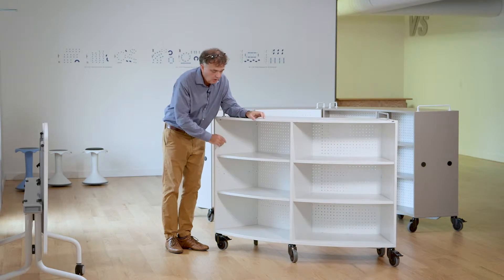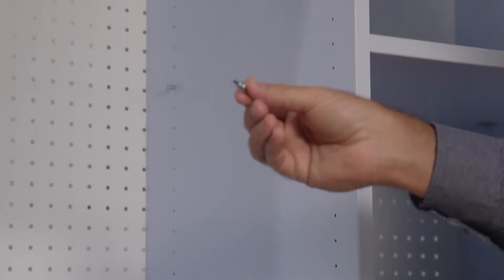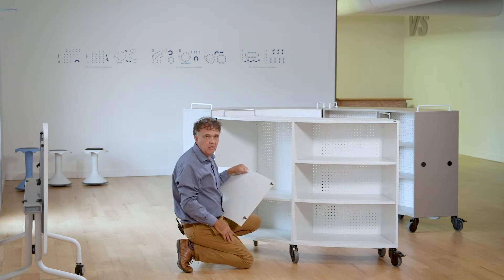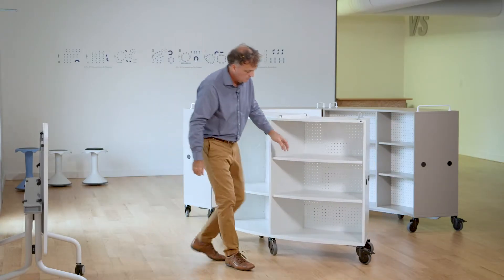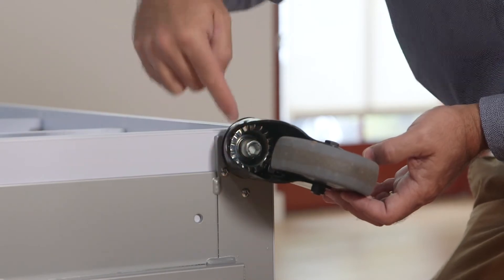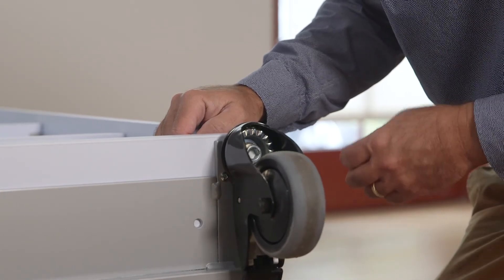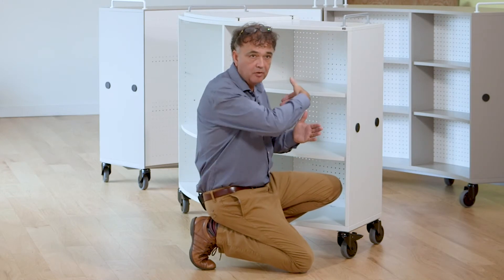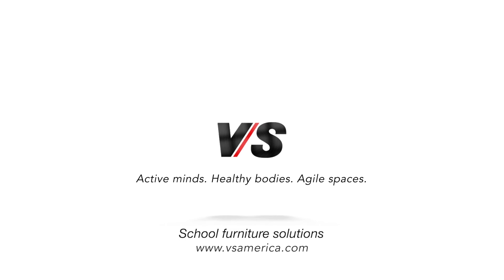Shift+ Transfer - Shelves and Construction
See how to adjust the shelves on the Shift+ Transfer unit, and learn more about its heavy-duty construction.